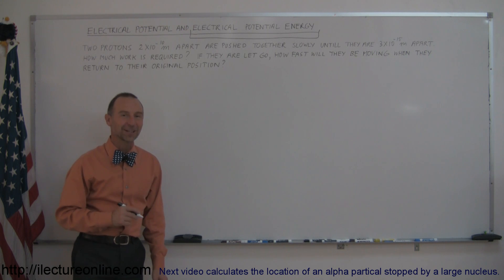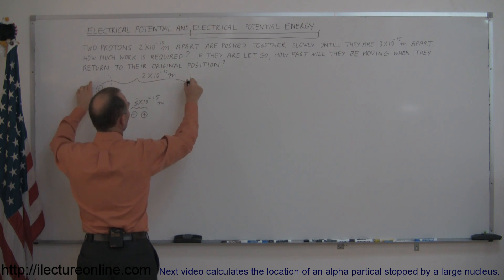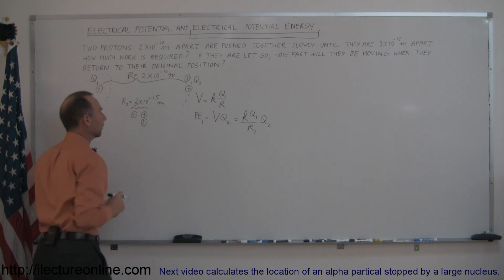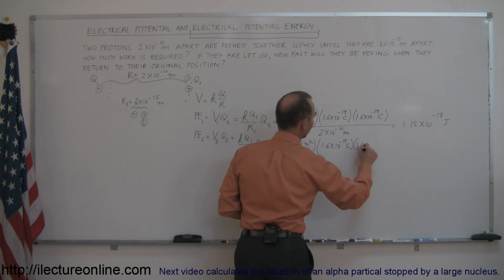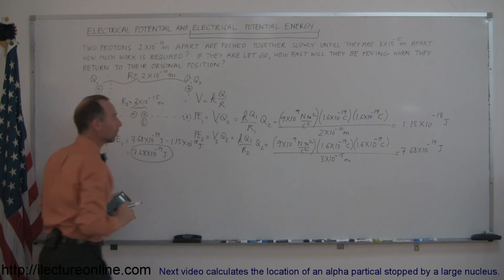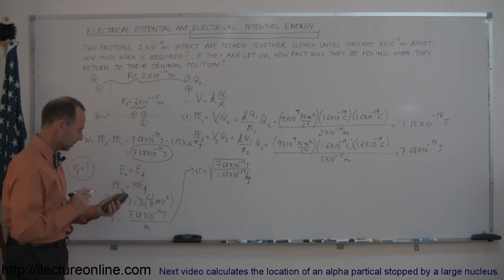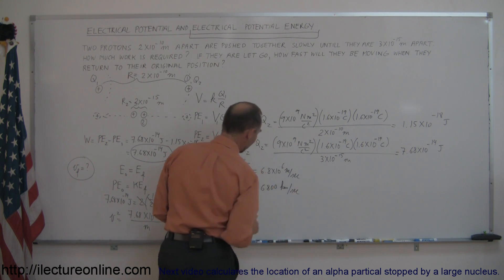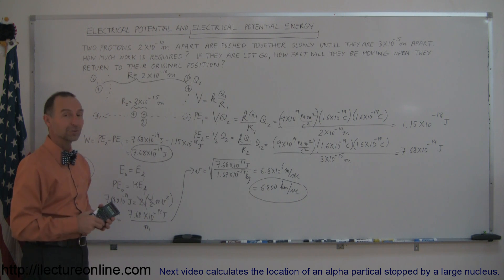Physics 38 Electrical Potential (4 of 22) Electrical Potential Energy